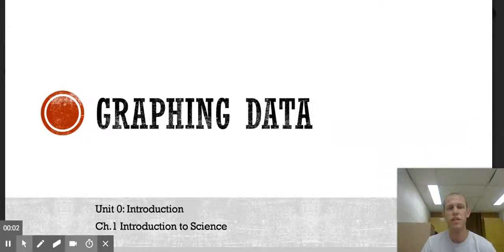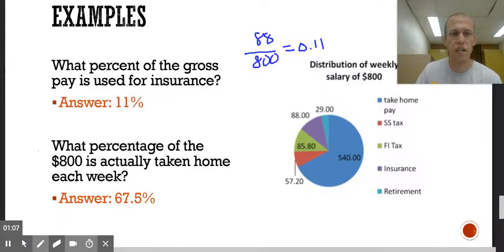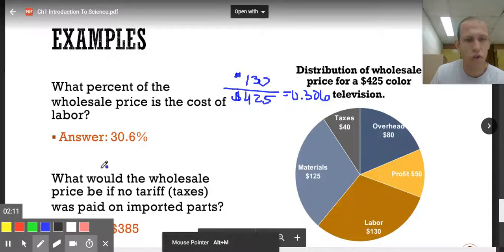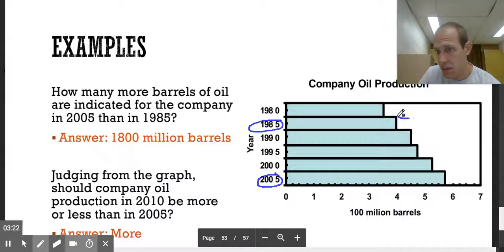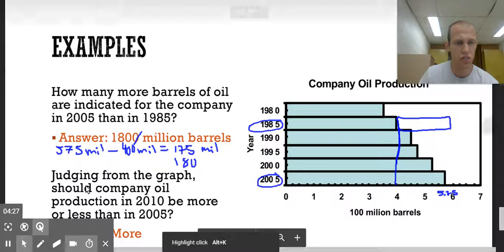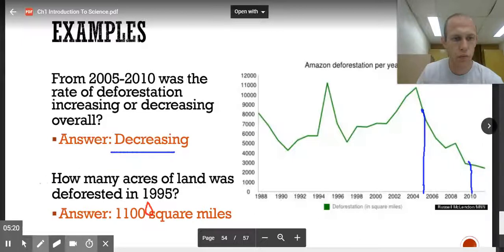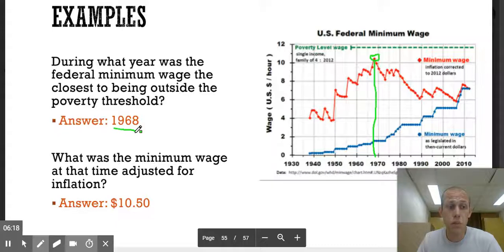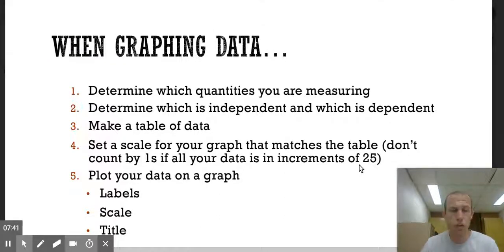1.3 Graphing Data